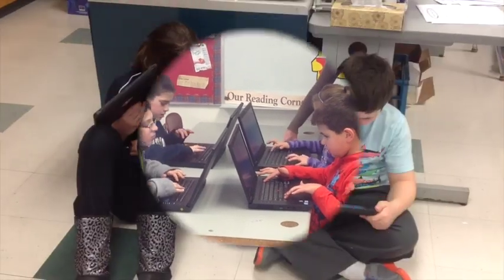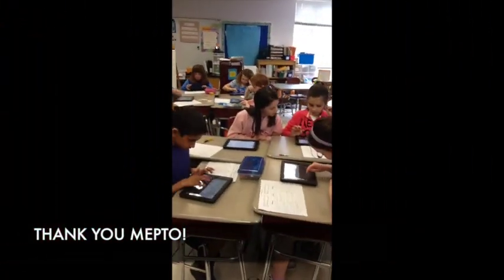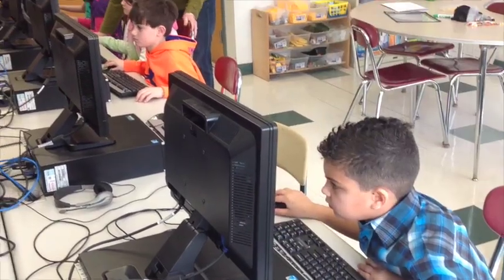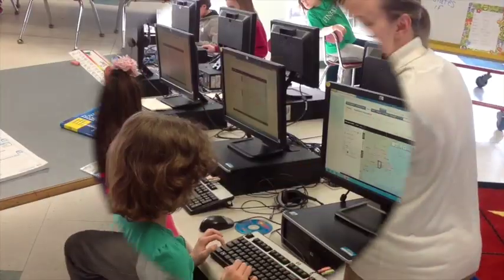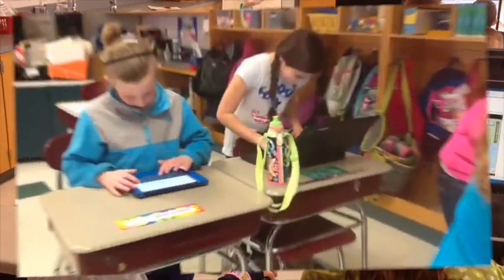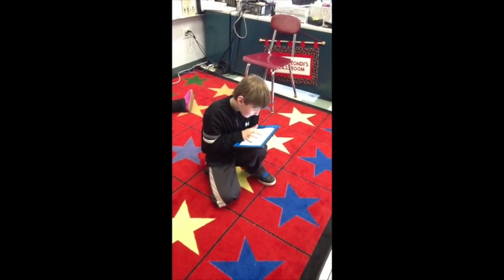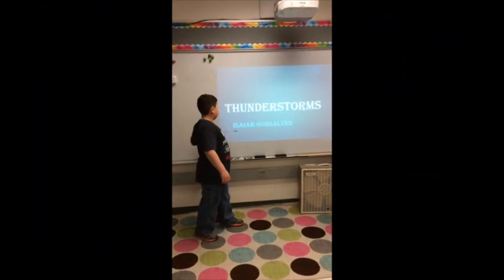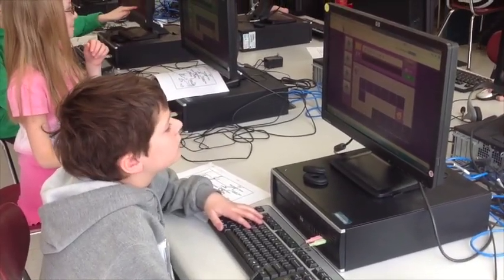Memorial Integration Video 4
This video is about Memorial Integration Video 4